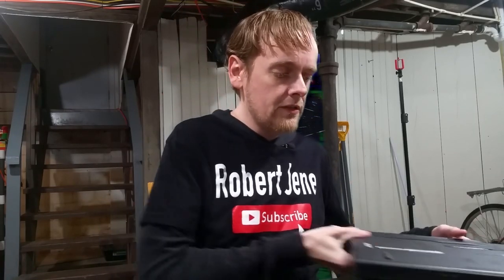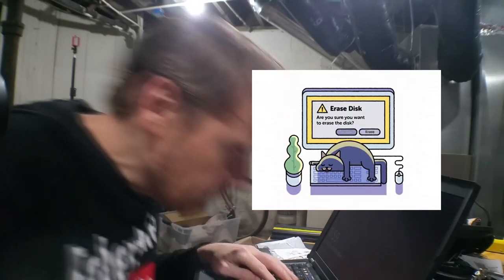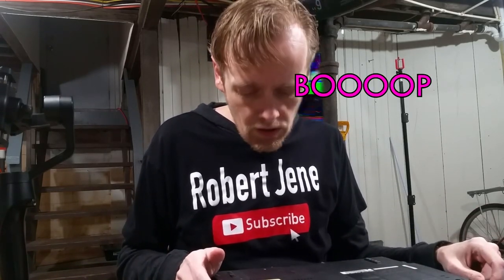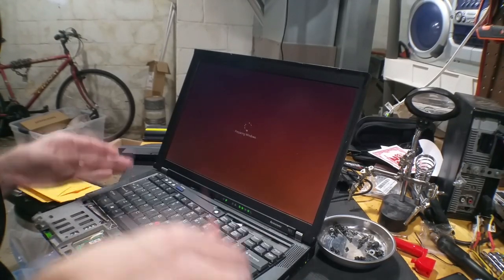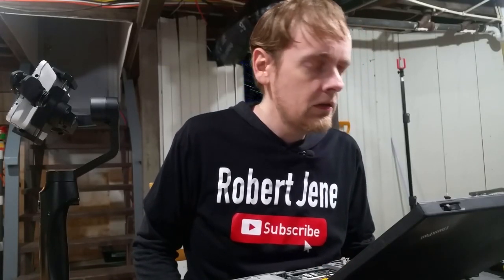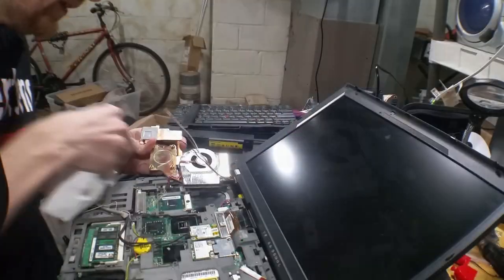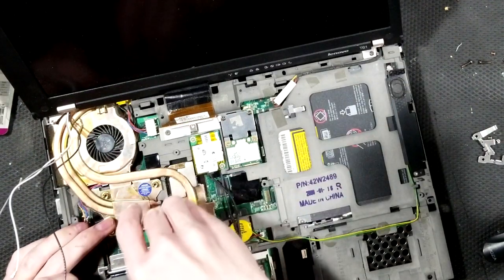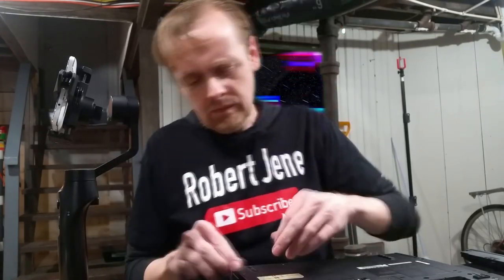Fixing my broken IBM Lenovo T61 part 2 | installing new parts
Putting upgrade parts in my IBM Lenovo T61 after installing the middleton bios!

00:00 introduction
00:13 hard drive cover
01:08 this ridiculous black hole thing
02:27 middleton bios
04:16 installing dual-band A/C WiFi card, intel 7260
08:06 installing T9500 CPU

►Hardware:
Hot shoe swivel mount adapter
22 Pcs Tripod screw Adapters